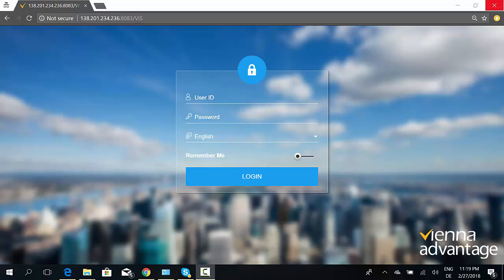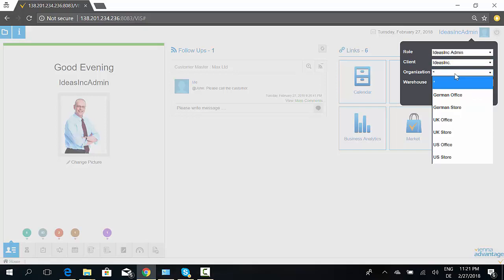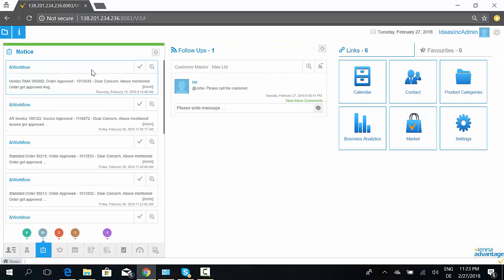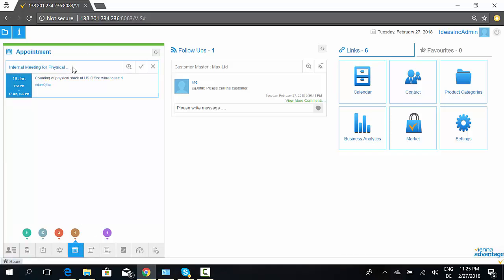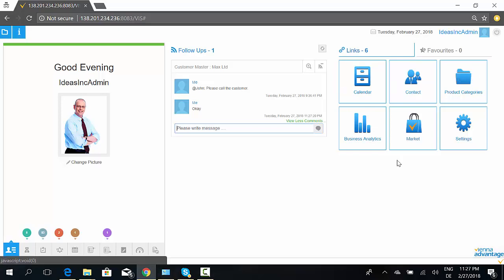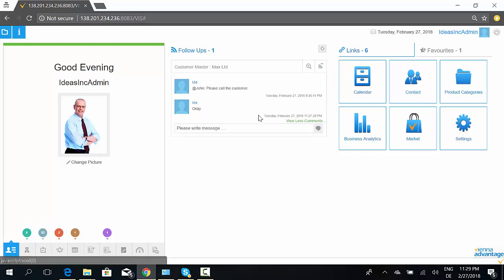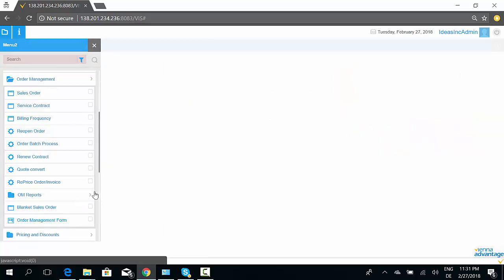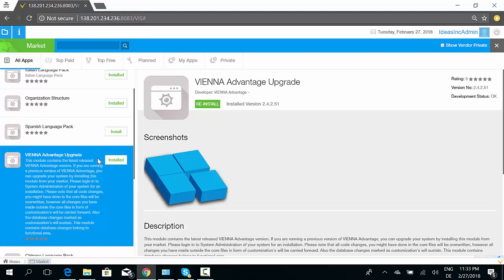Login, Homepage and UI Overview | VIENNA Advantage Open Source ERP/CRM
This video takes you through a quick overview of VIENNA Advantage ERP/CRM user interface.

About VIENNA Advantage
We make the digital transformation of your company becomes reality!
VIENNA Advantage is a German business software provider of modern, intuitive, flexible, scalable, and well supported solutions for small, mid-to large-sized organizations, in both private and public sector.

We believe that business software should solve complex problems without being complicated. It should be accessible from anywhere, anytime and it should run smoothly for every user!

We are the developers of the first enterprise level commercial open source ERP and CRM solution with inbuilt document management and business intelligence system.

We help our clients improve their business performance by providing dozens of industry specific ERP solutions. Explore full list of industry verticals ➡️